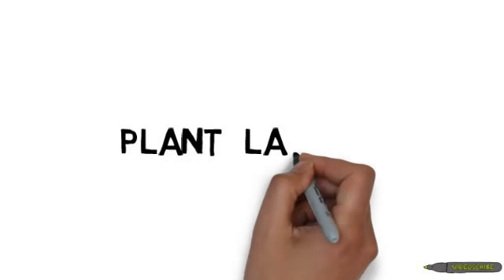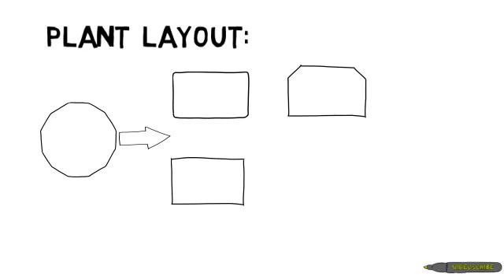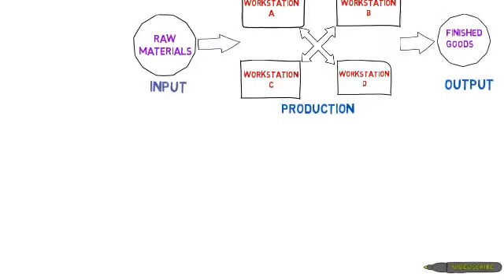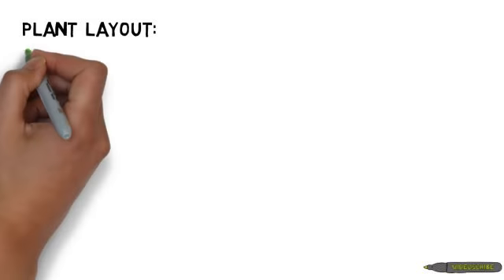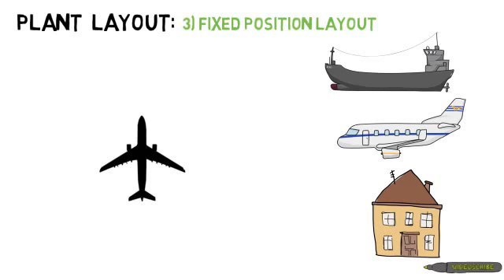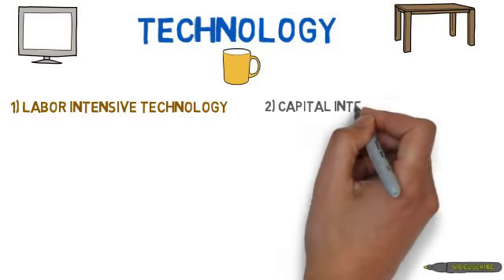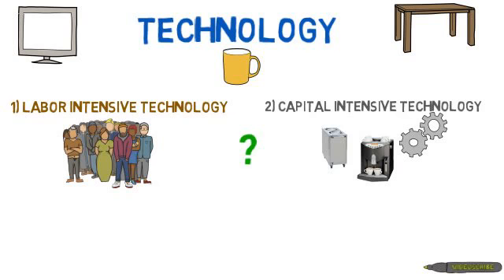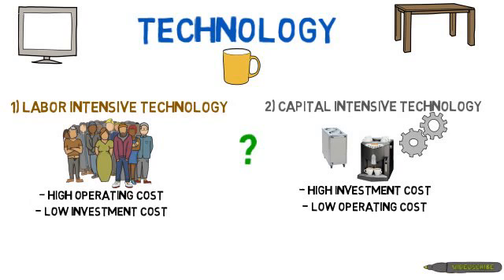LEARN POM : Plant Layout,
CREDITS ACKNOWLEDGED. COMPILATION FOR STUDENTS. not monetised.